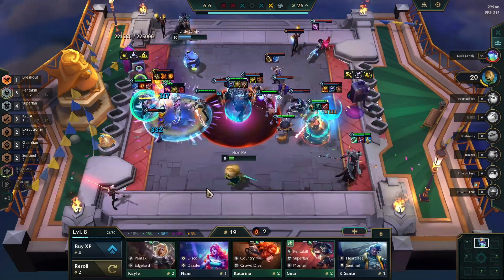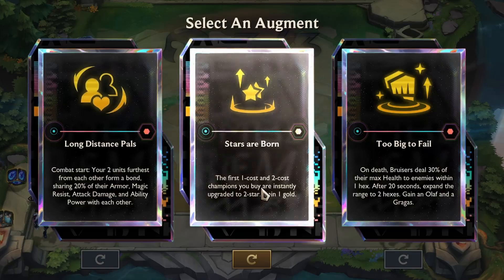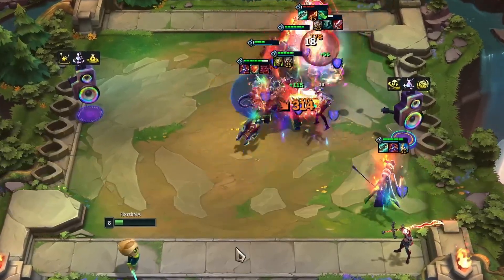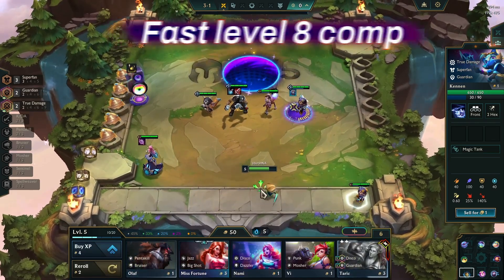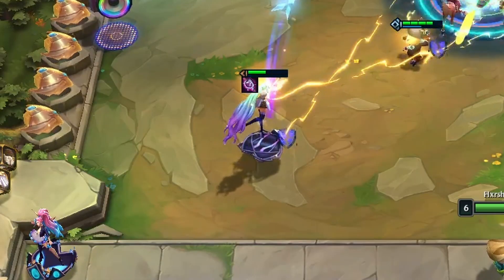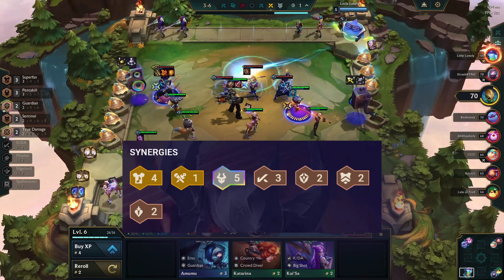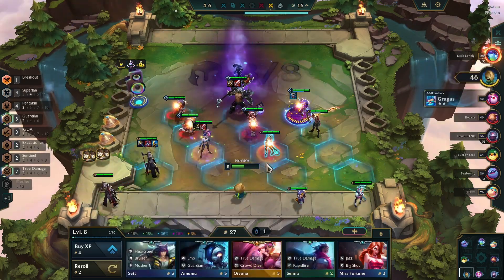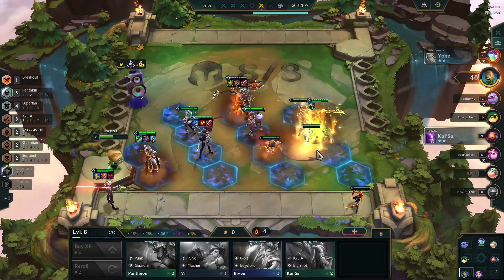Climb Rank Easily l Ft. Best karthus comp l TFT Set 10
Join us as we explore an easy-to-use comp that guarantees a smooth rank-up without heavy competition. Discover the power of Karthus and Akali, the key units in this top-tier player-approved build.